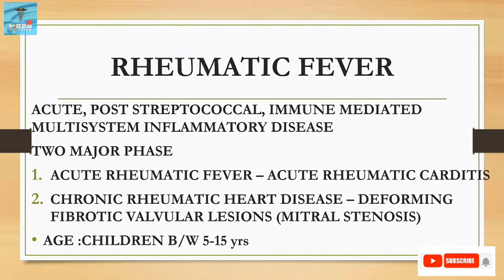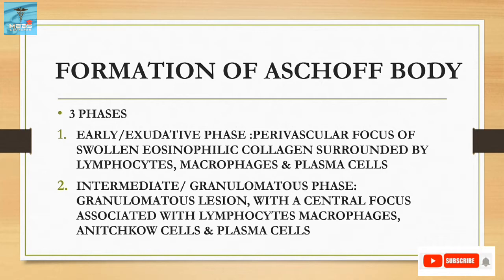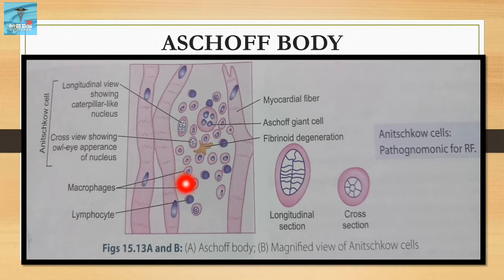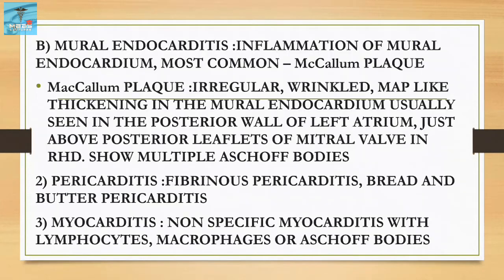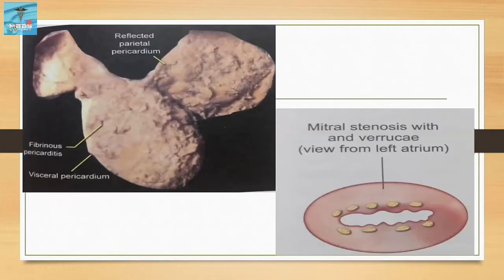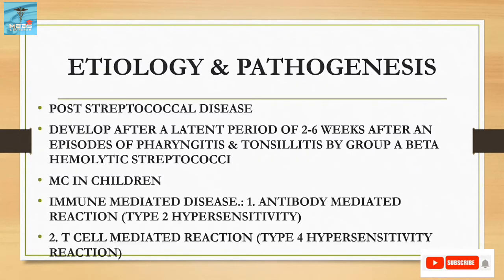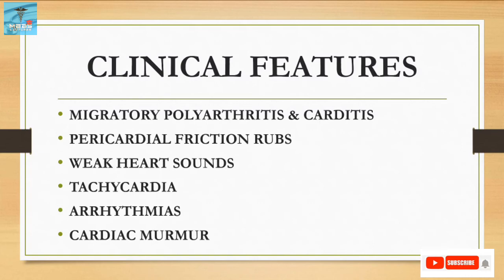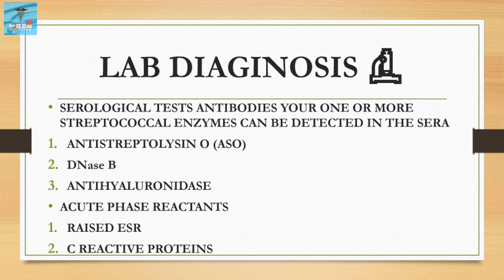RHEUMATIC HEART DISEASE & RHEUMATIC FEVER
Rheumatic fever and Rheumatic heart disease are important heart disorders. This video gives you detailed informations about these disorders.Its Etiopathogenesis, clinical features, complications lab diaginosis are discussed in details.